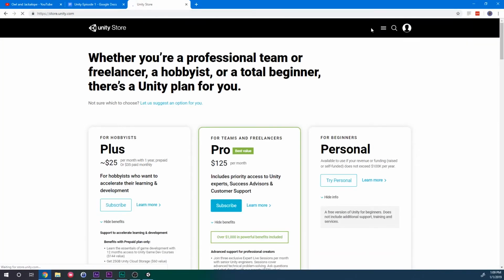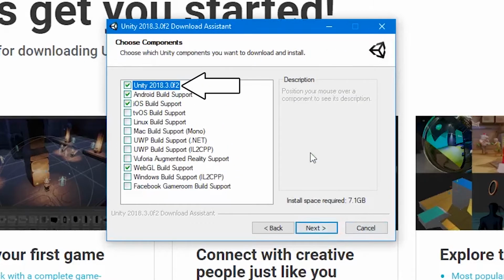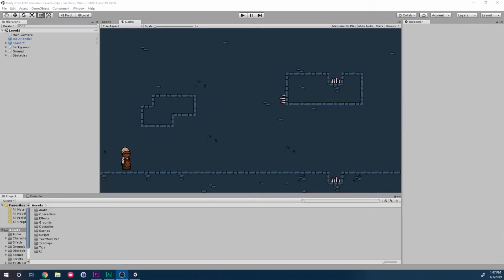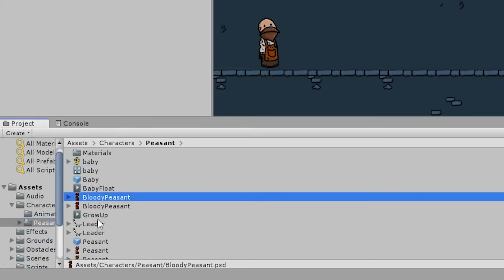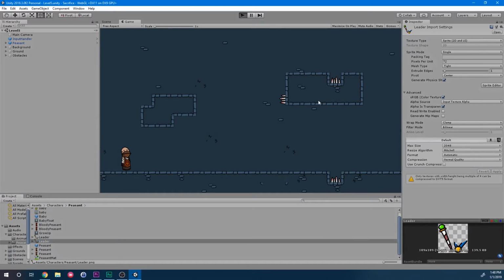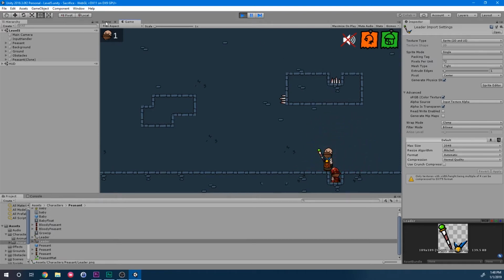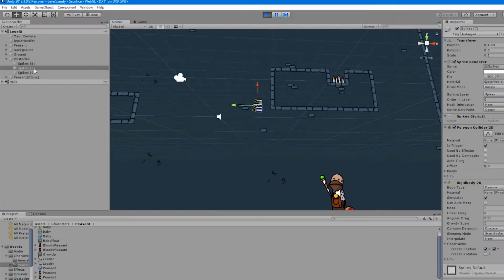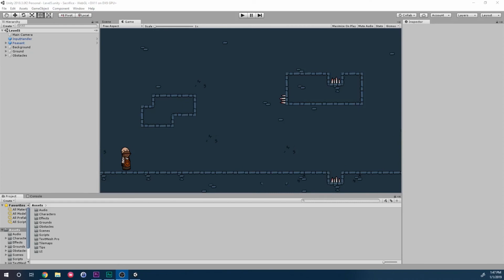Getting Started -- Intro to Unity Tutorial #1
If you want to make a game, you're going to need to know the tools involved. Come along with me while we get familiar with the Unity Game Engine and dive into game development